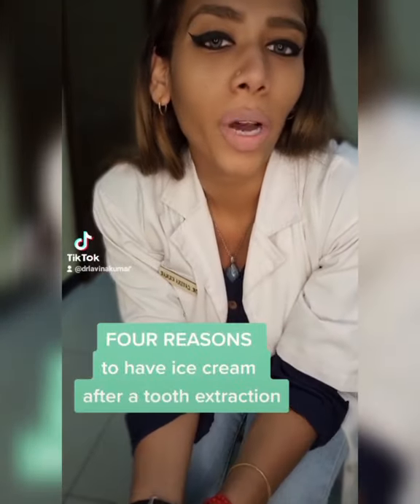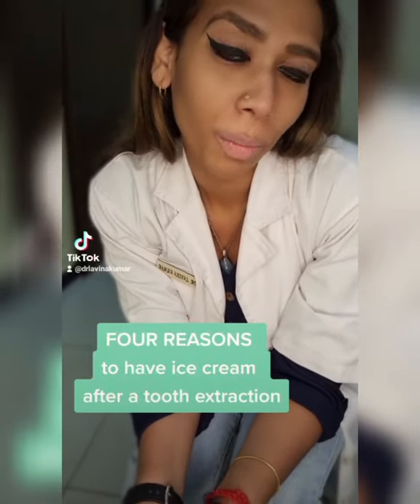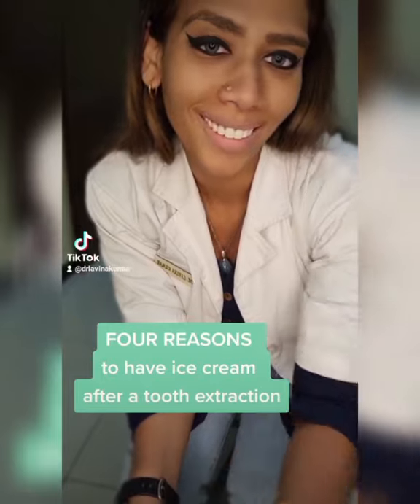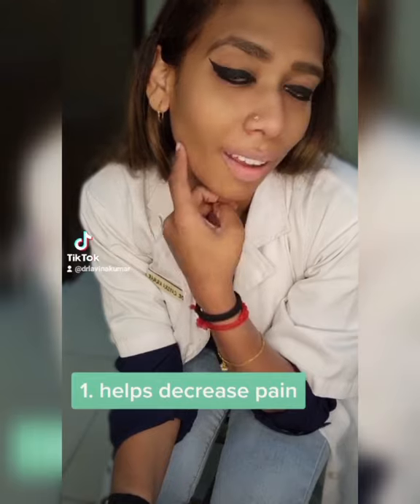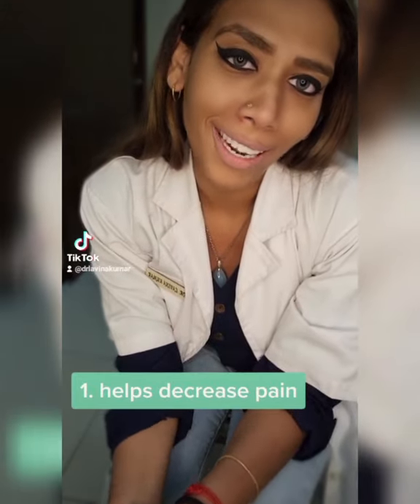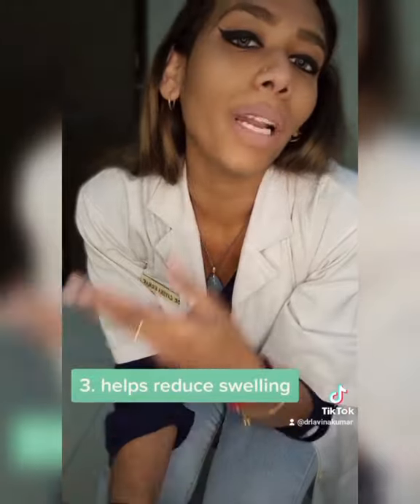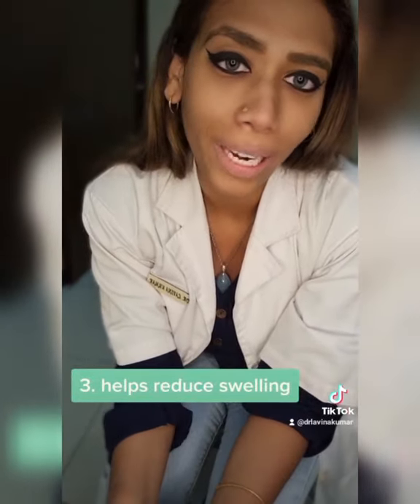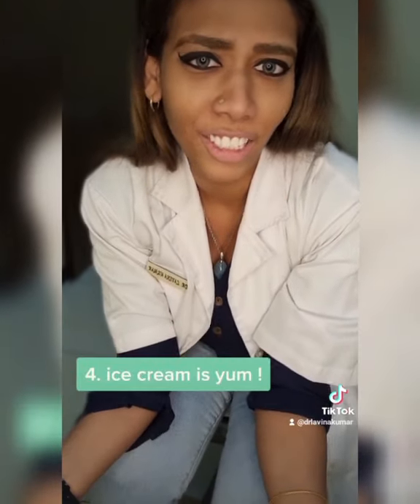4 reasons for you to have ice cream after your tooth extraction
9 out of 10 of my patients think they heard me wrong when I ask them to have their ice cream in an hour after their tooth extraction. Right afterwards, I love seeing them nod in understanding and agreement when I proceed to explain why during the recitation of my post extraction instructions.
Here are the reasons why I would like you to have some ice cream after having your tooth removed.
I would love for you to raise your concerns pertaining to this topic, or ask me a question that you might find relevant to our discussions here.